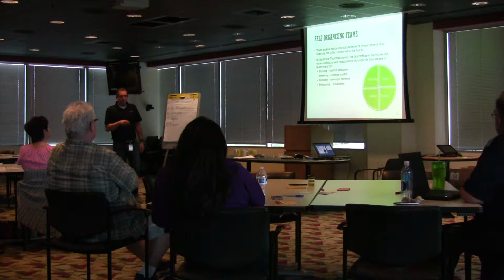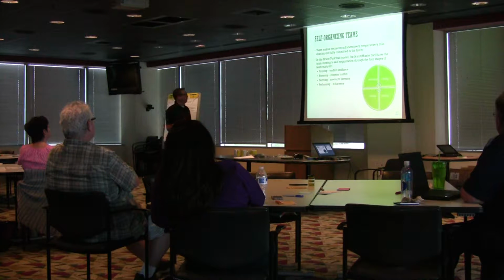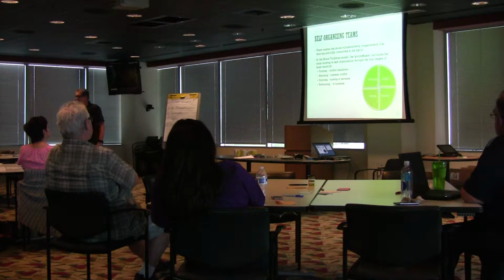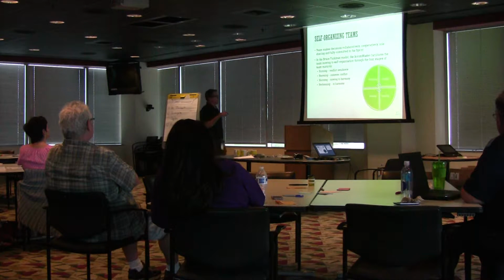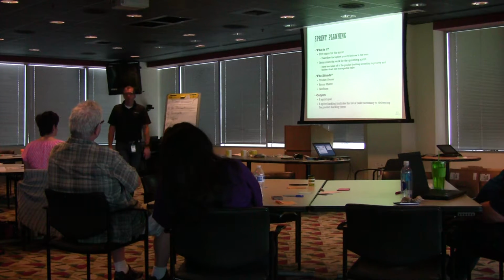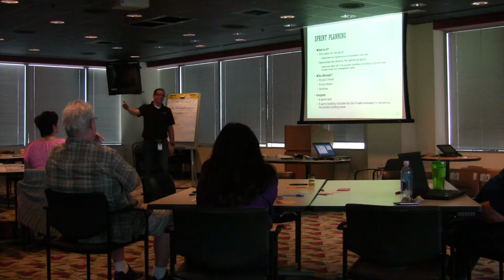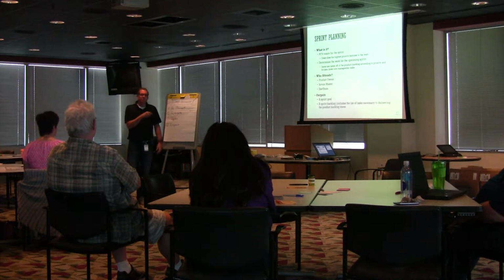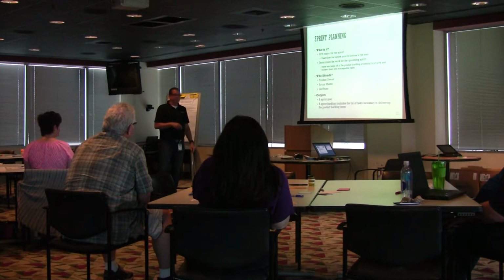Agile 101 Part 2